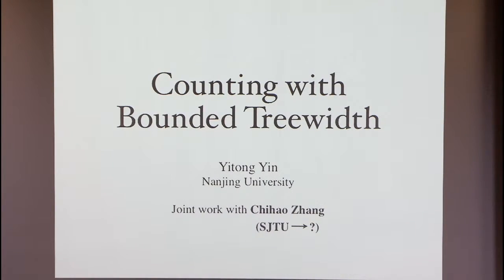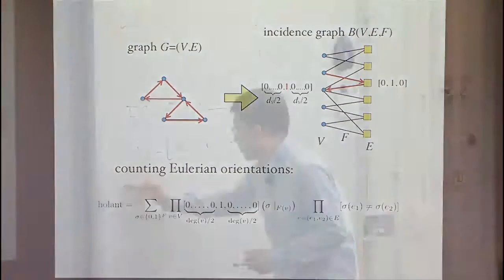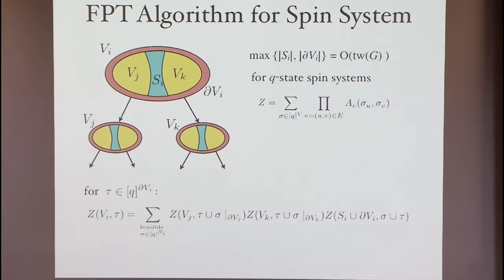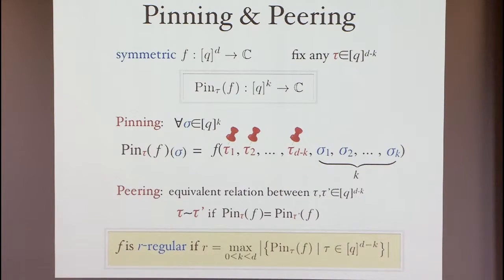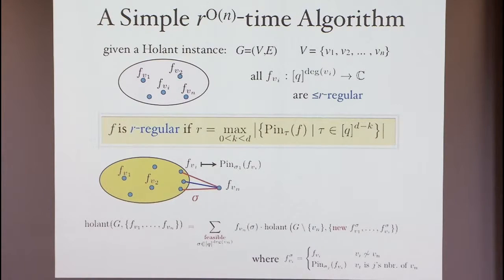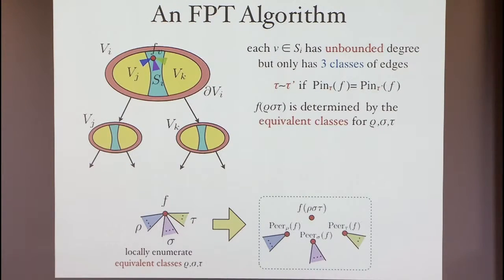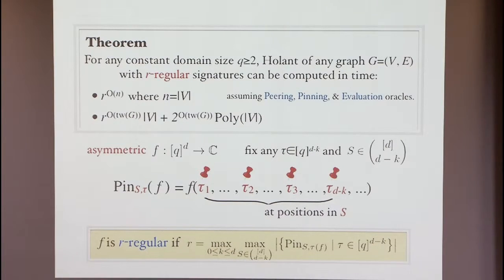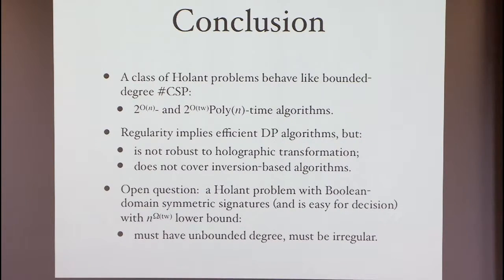Counting with Bounded Treewidth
Yitong Yin, Nanjing University
The Classification Program of Counting Complexity